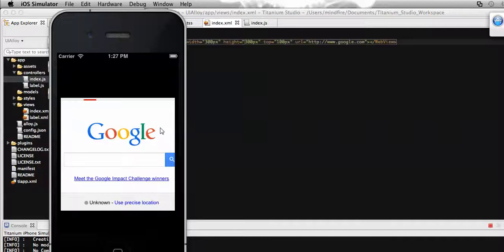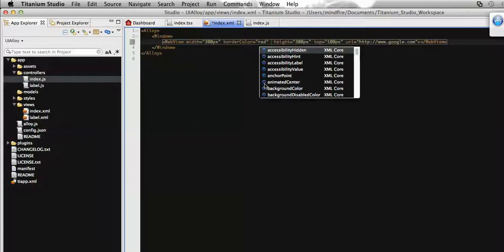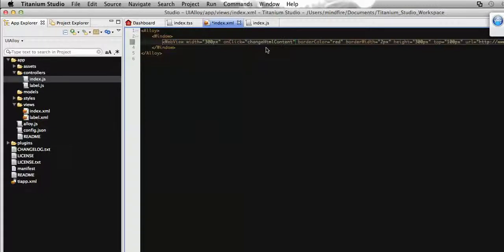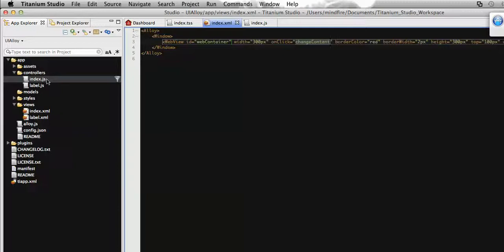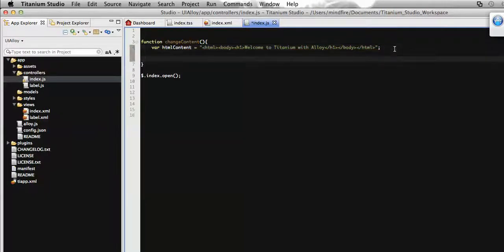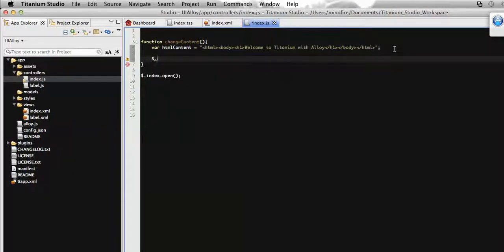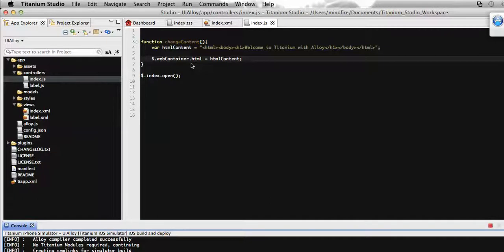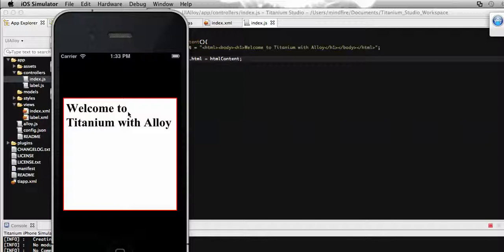Webview to Load Local HTML Content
Using webview API in Titanium we can load external web link, we can load html file contain addition to that locally we can prepare variable holding html data and using one of the property of webview called 'html' we able load html string to it.